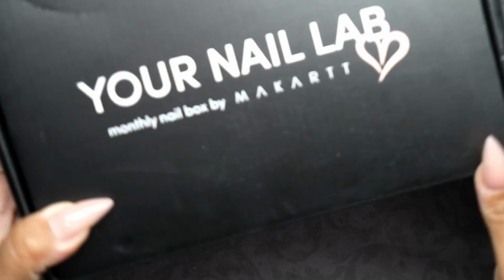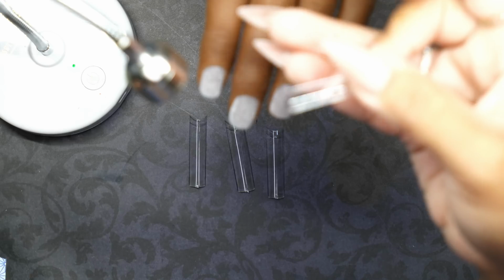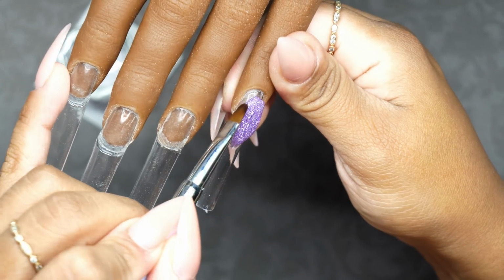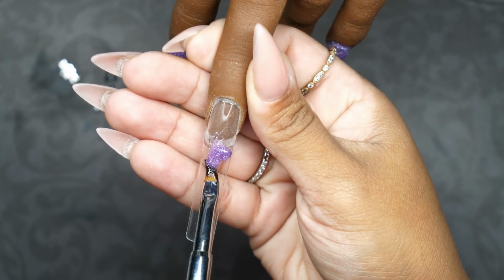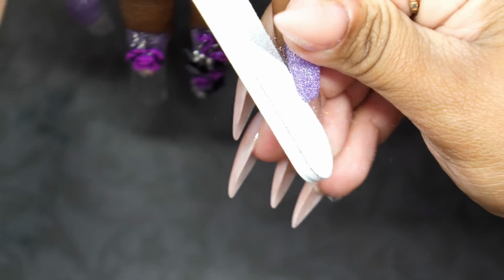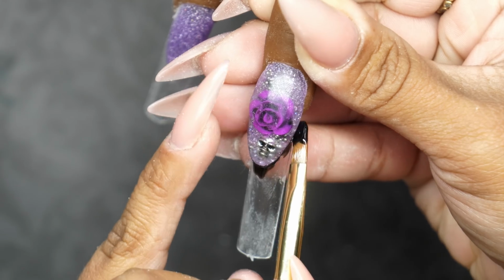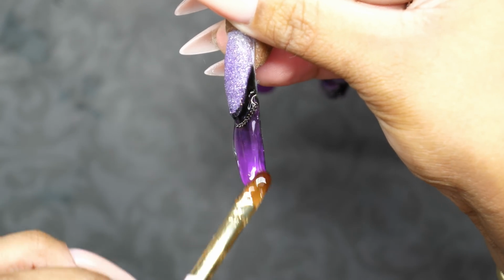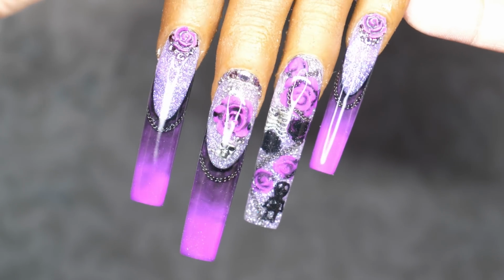Encapsulated Halloween Nails | Purple & Black Builder Gel Nails Tutorial - LGNPro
Hey loves. Lets do some halloween nails! In this video I am going to show you how I created this very busy purple and black halloween design. I show you how I create my out decor as well as encapsulating with builder gel. Love ya 🥰

Silicon Molds - under nail art